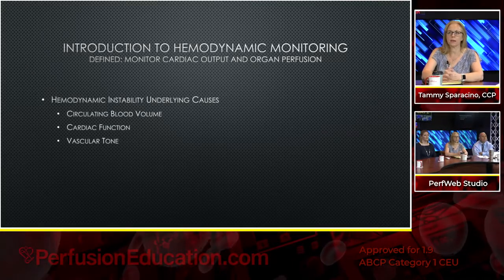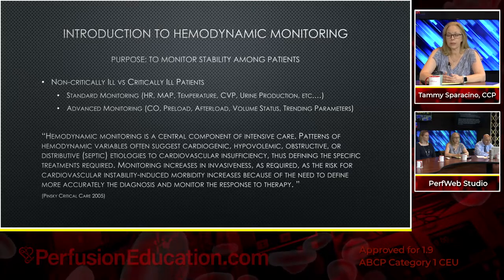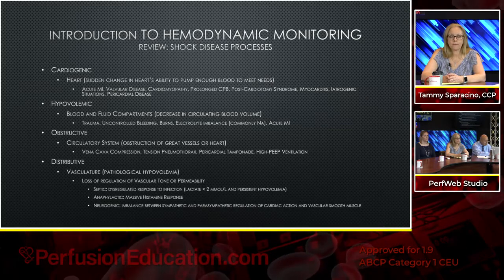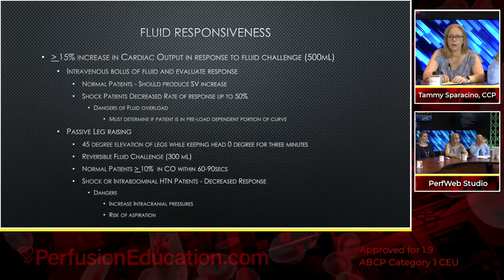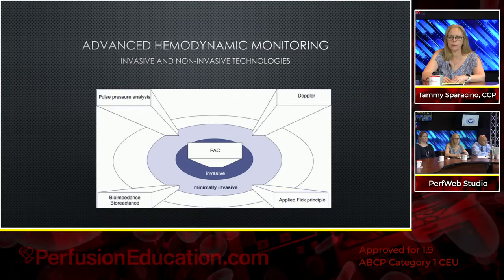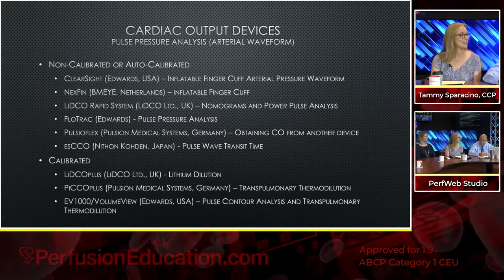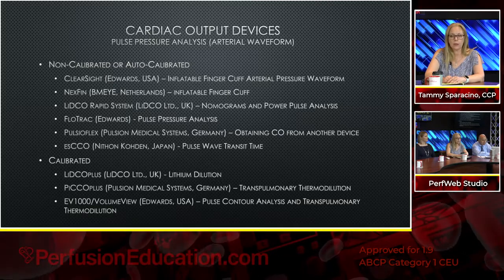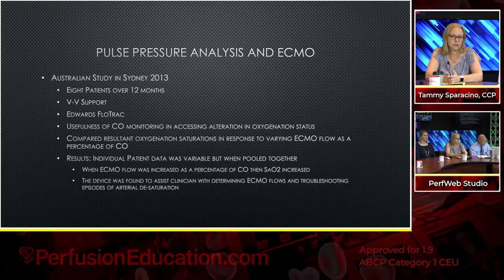Non Invasive Cardiac Output Devices in Artificial Circulatory Support and ECMO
Tammy Sparacino, CCP lectures on non or minimally invasive cardiac output devices. The panel discusses the advantages and challenges that these devices pose in regards to accuracy and dependability, especially in artificial circulatory support and ECMO.